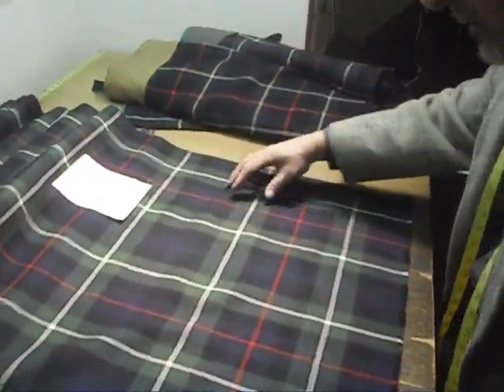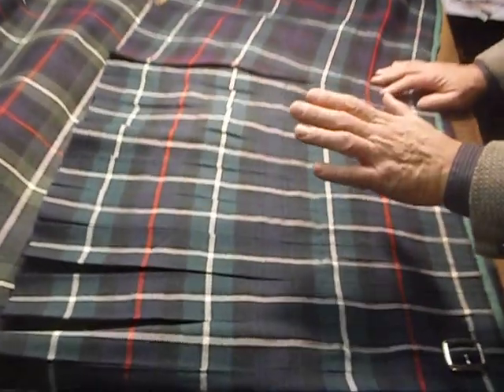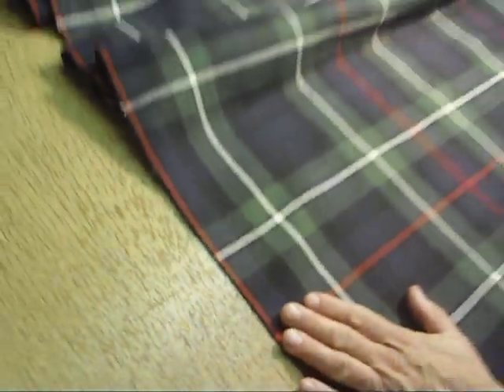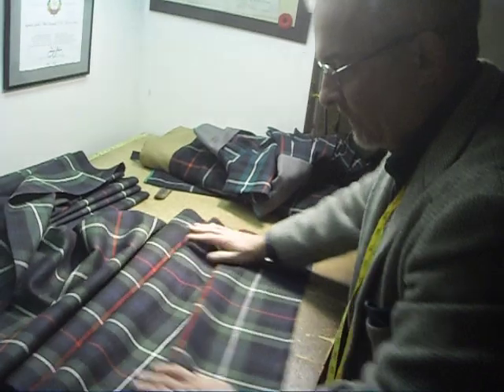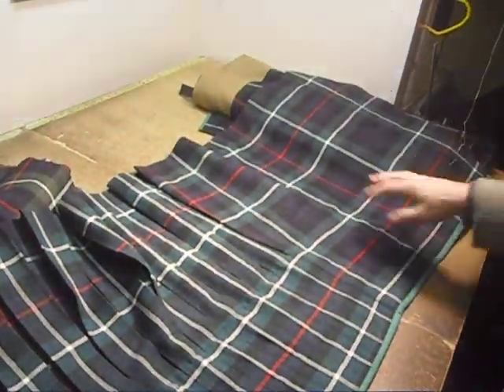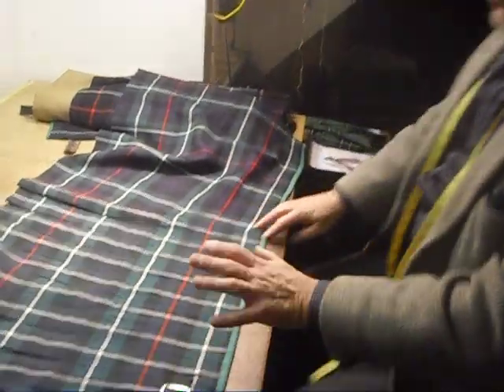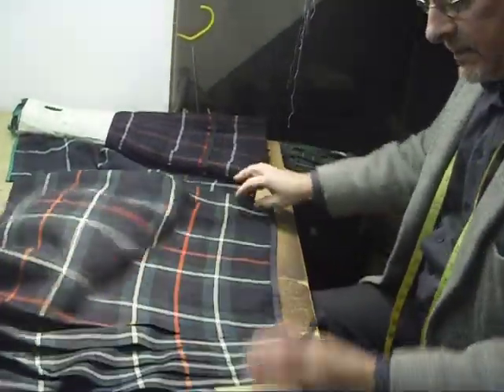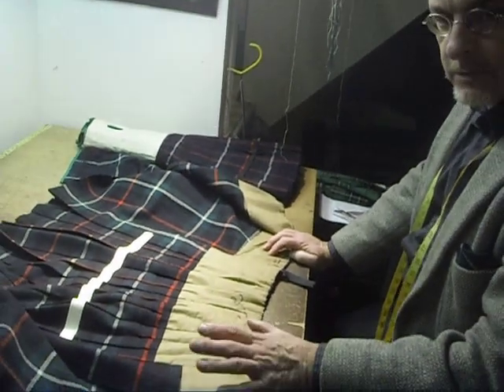Concerning the evolution of the kilt between ca.1715 and ca.1860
A rambling, disjointed near-stream-of-consciousness soliloquy concerning the evolution of the military kilt ca. 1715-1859 and 1860-present.
The 'little kilt' or philabeg (Scots Gaelic, lit.
 'small wrap' ca.1715 was a utilitarian garment of rudimentary construction - very practical for daily wear in the out-of-doors, but by no means 'well-tailored'. It was replaced ca.1860 by the 'modern' tailored 7- or 8-yard kilt which in turn has become a more complex, 'finished' and flattering garment over the 150 years of its' existence.